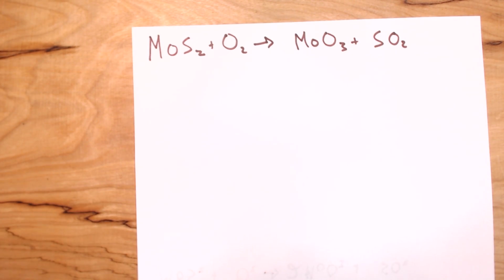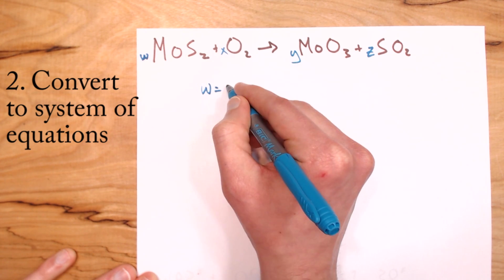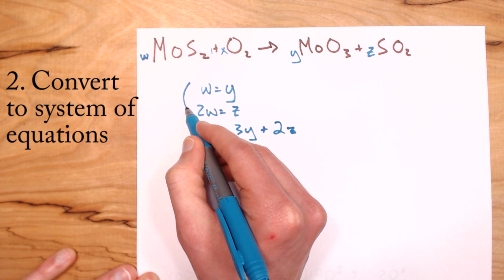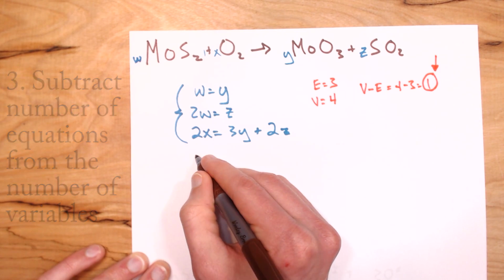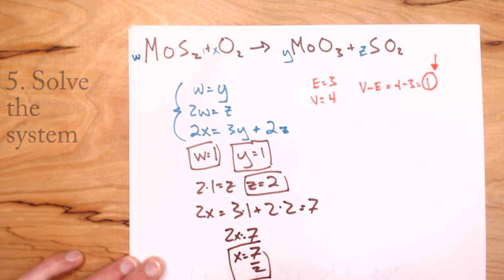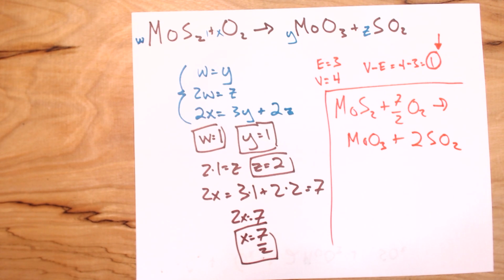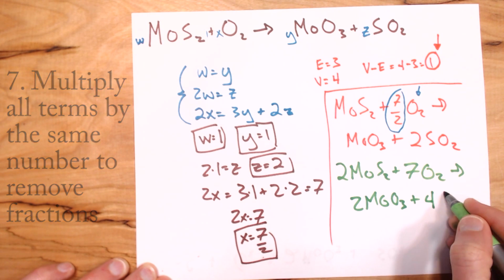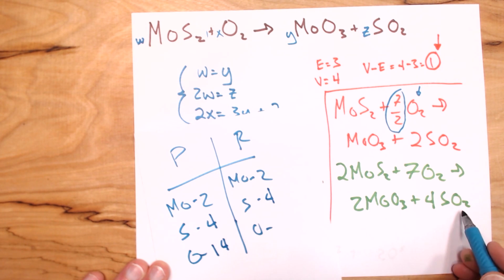Balancing Tough Chemical Equations